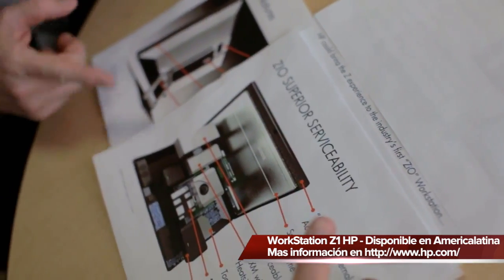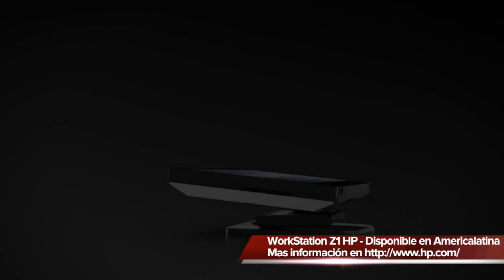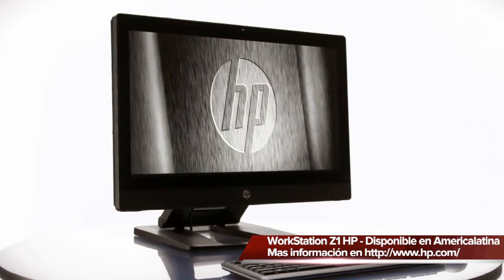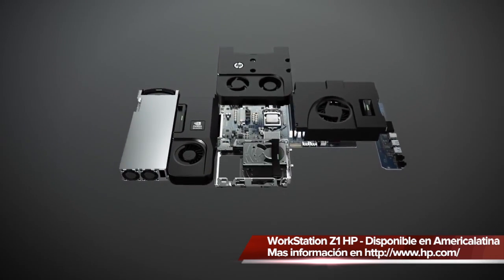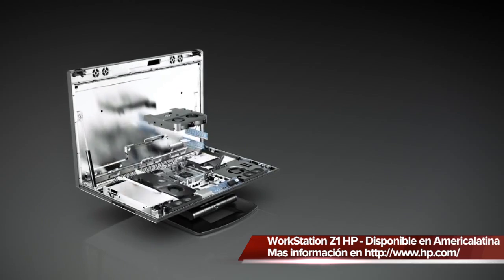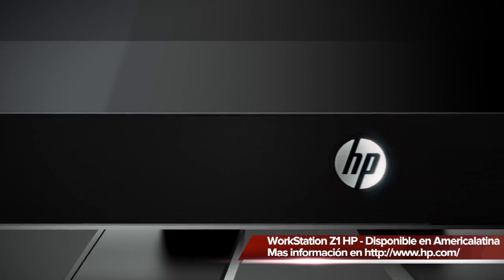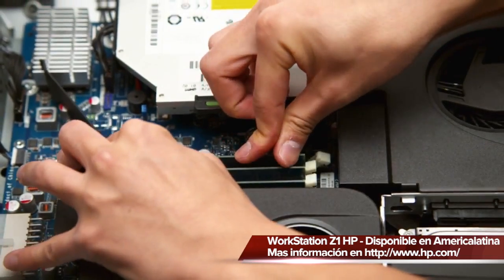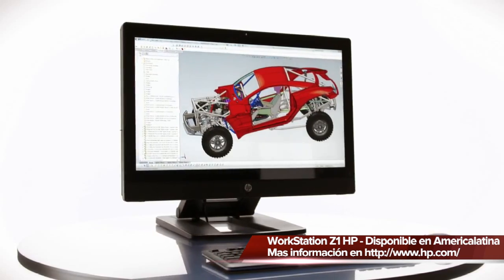HP Z1 Workstation - The Making Of HP Z1 Workstation (Now Shipping Worldwide)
The new HP Z1 is the world's first all-in-one workstation featuring a 27" diagonal display that snaps open to let you swap out parts and make upgrades. No tools required. Unleash your creativity with accelerated performance, 27" LED-backlit display that supports over a billion colors, and HP's world-class reliability. The HP Z1. Advanced design from A to Z.

Español

El nuevo HP Z1 es la primera estacion de trabajo "todo-en-uno" con una pantalla de 27" de diagonales que se ajusta y permite intercambiar las piezas y hacer actualizaciones de hardware. No se requieren herramientas. Desata tu creatividad con desempeño acelerado, de 27"con retroiluminación LED de pantalla que soporta más de mil millones de colores, y la fiabilidad y confianza de HP de clase mundial. La Z1 de HP. TechTV LA solo actua como Difusor.